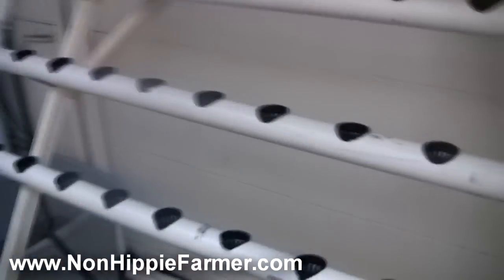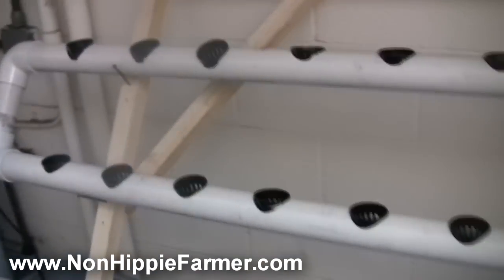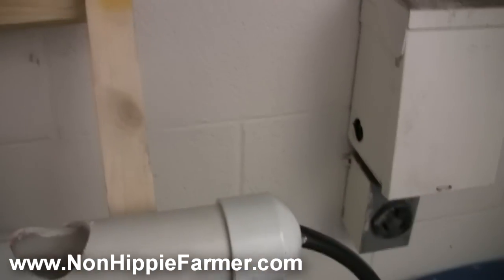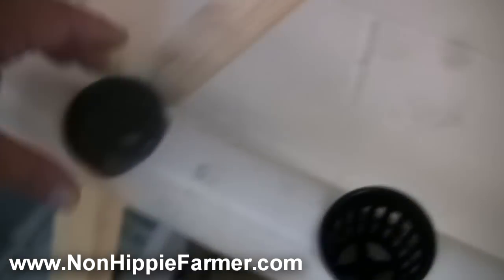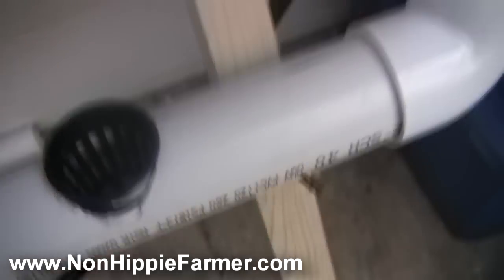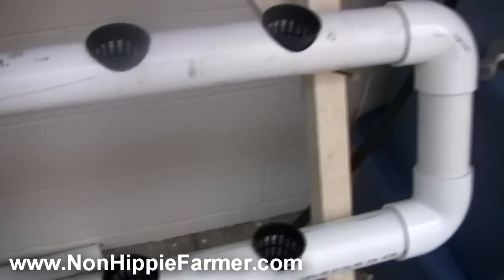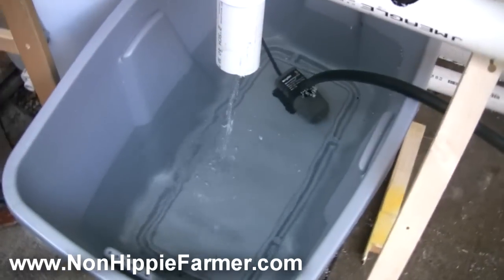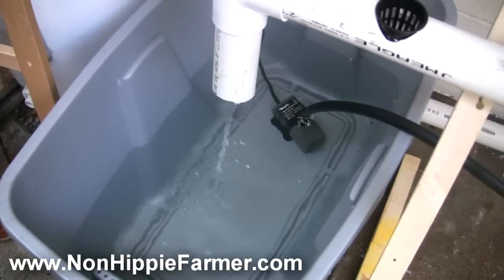First NFT Backporch Aquaponics System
NFT Backporch Aquaponics System After tons of research and looking at a bunch of different designs I decided to test out this system first but I have a ton of questions.  If you know about aquaponics I would love your help in this project.